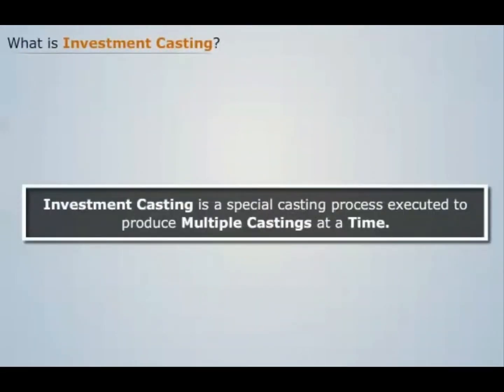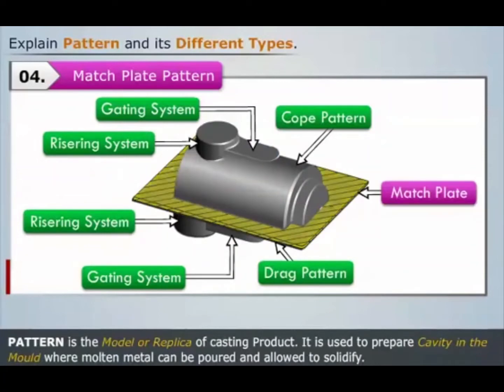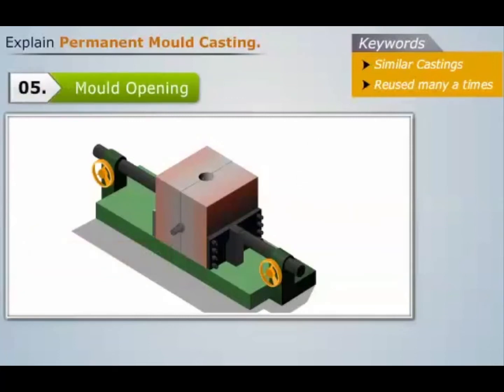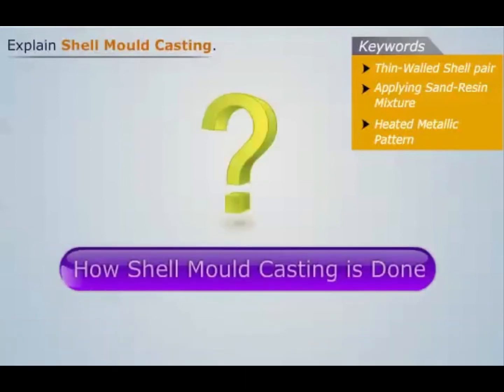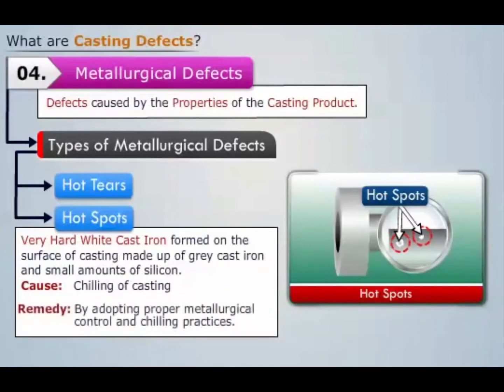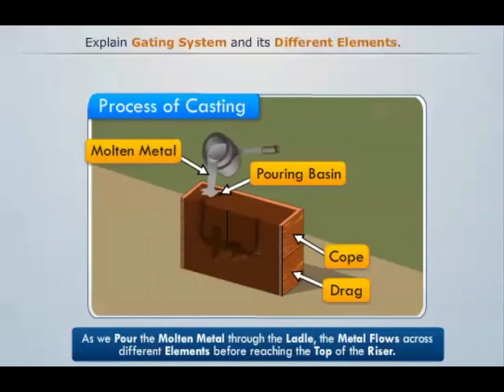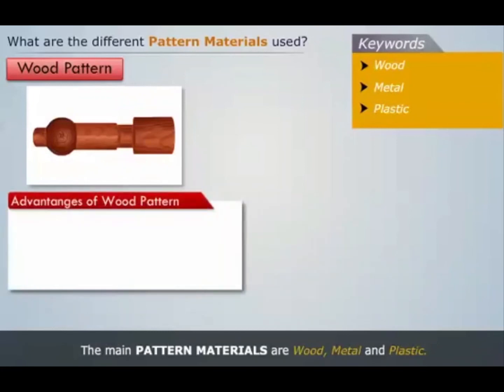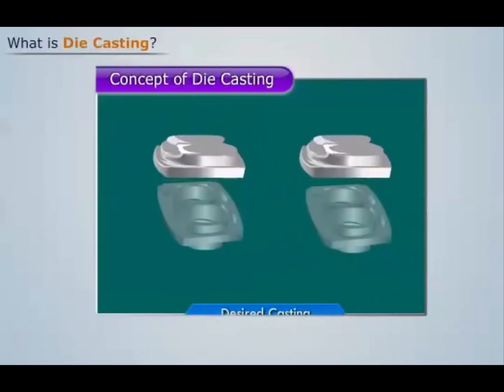Casting Questions and Answers